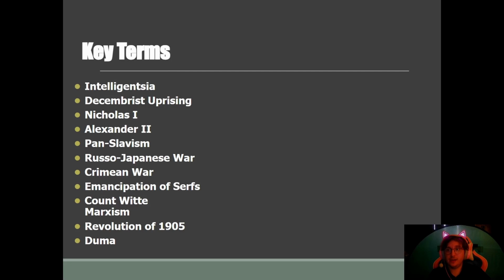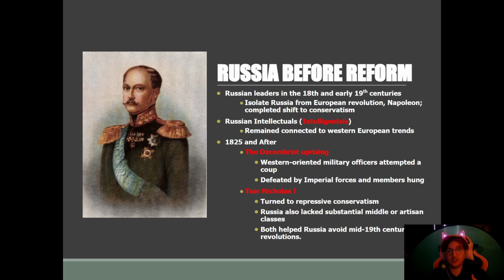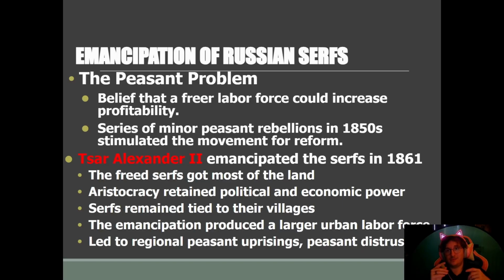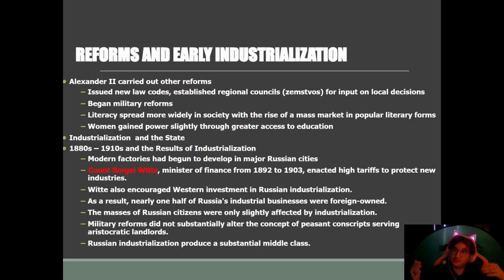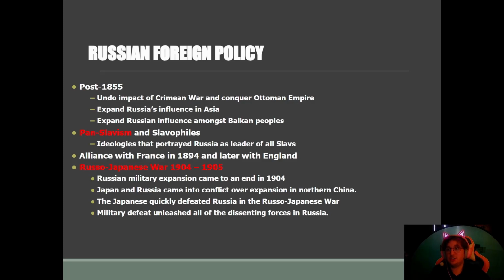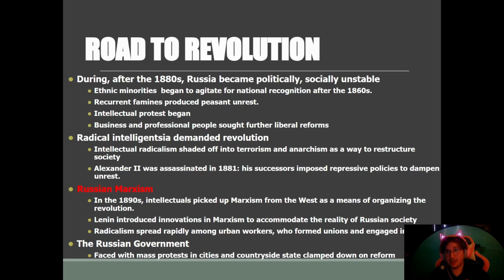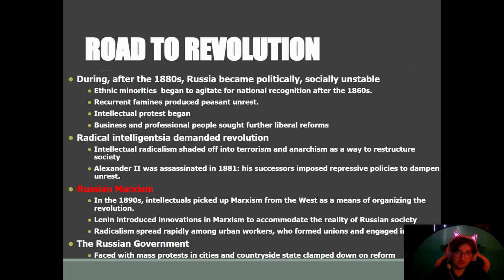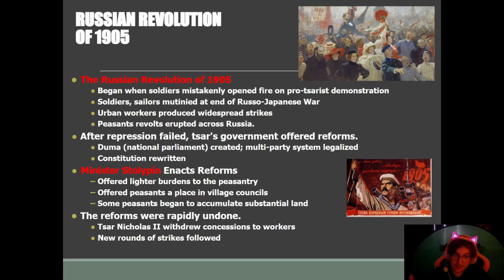Unit 3 Day 11 Mr. Leveridge WHAP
Reminders
Key Terms:
Intelligentsia
Decembrist Uprising
Nicholas I
Alexander II
Pan-Slavism
Russo-Japanese War
Crimean War
Emancipation of Serfs
Count Witte
Marxism
Revolution of 1905
Duma